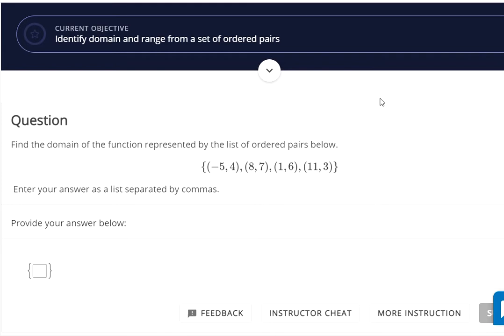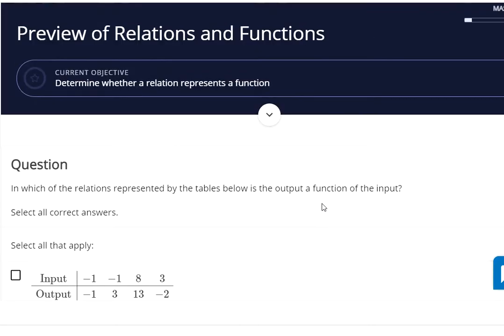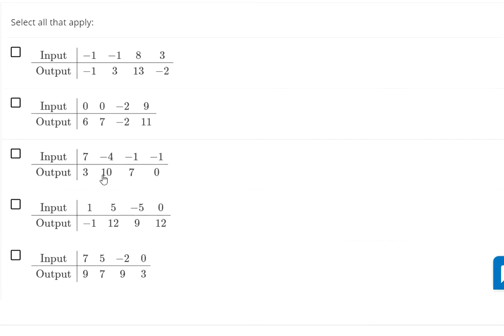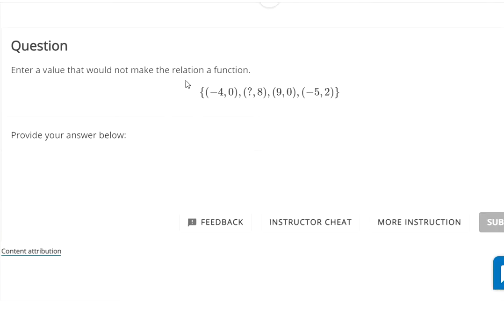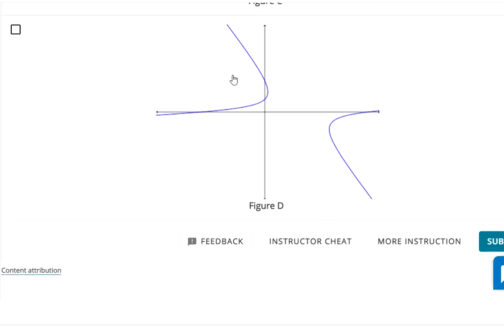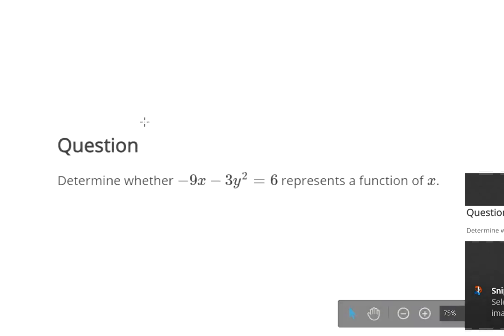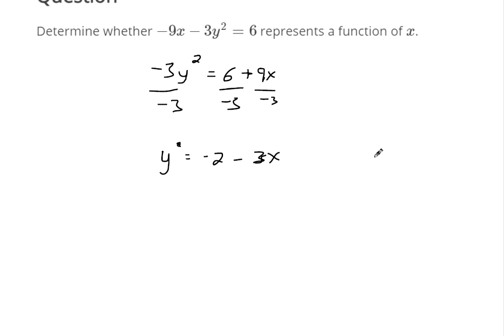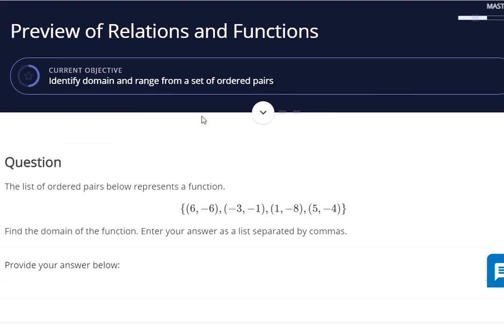Relations and Functions